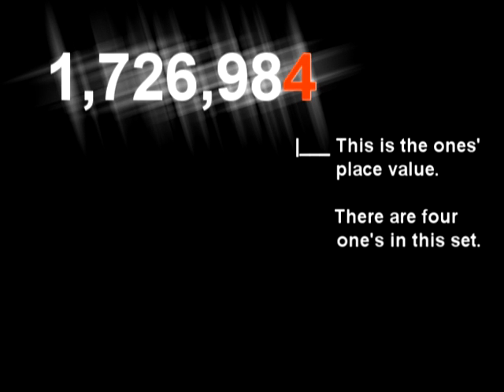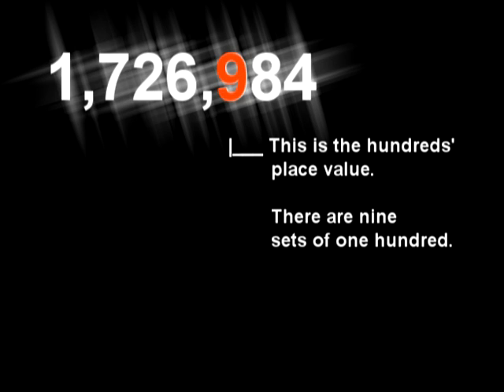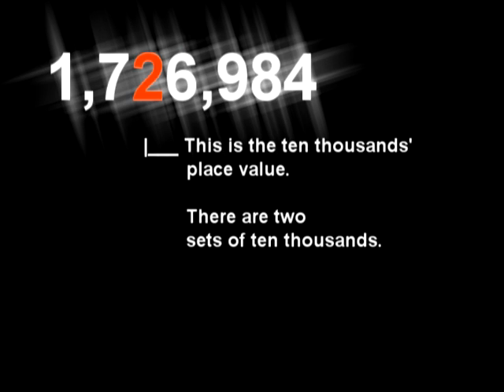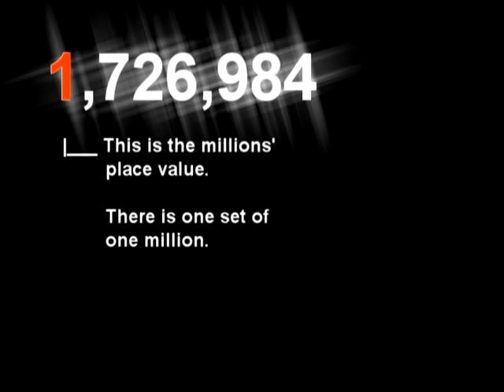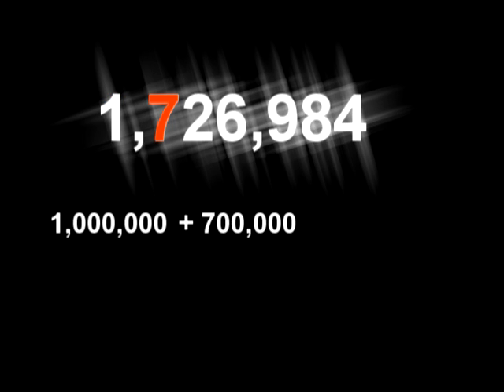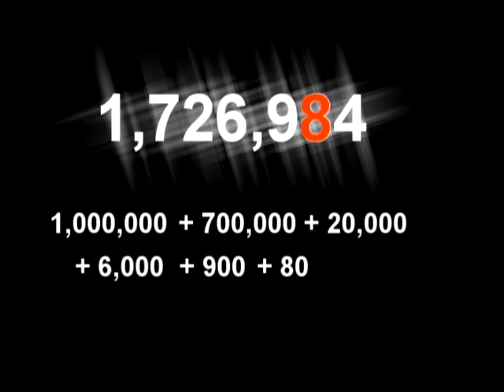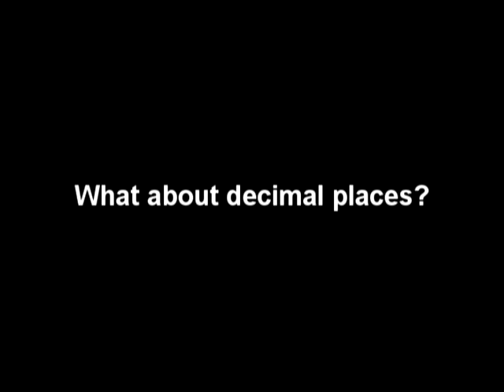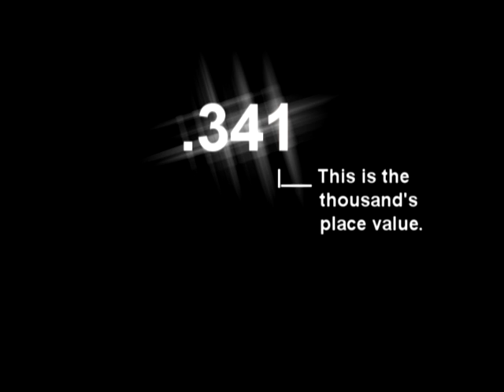Learn Place Values with Rockin' the Standards - "The Place Value Rap"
Understanding place values with some rap!

Music from Rockin' the Standards - "The Place Value Rap". I made this video a while ago, but I thought I'd upload it anyway!